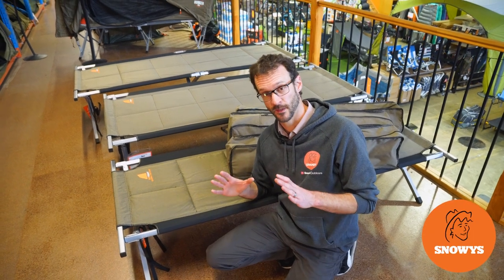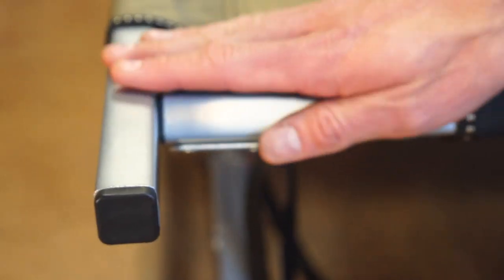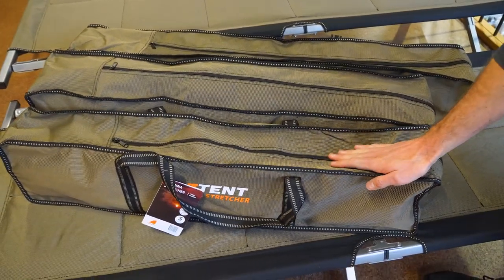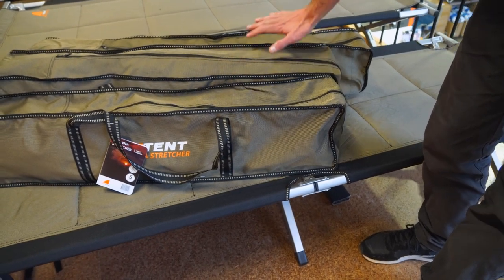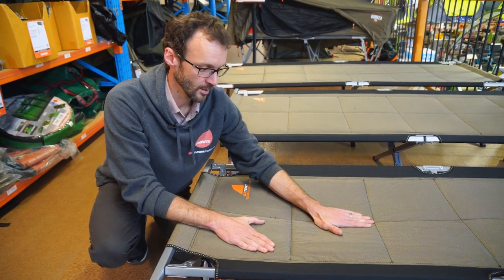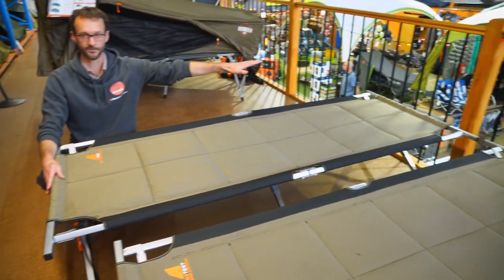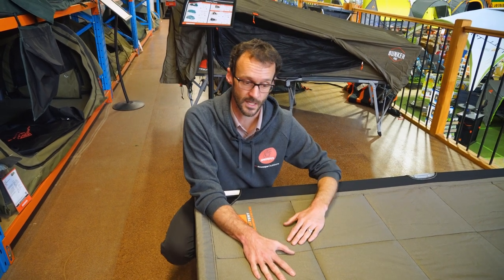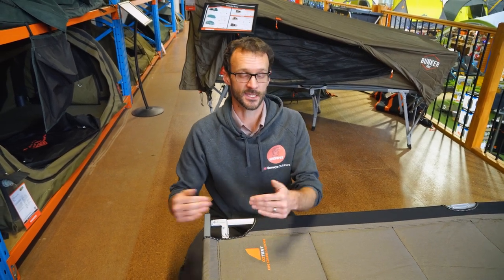Comparing the Oztent Gecko, Goanna & King Goanna Stretcher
Need a sturdy and reliable stretcher for a comfortable and elevated sleep on your outback adventures? Look no further than the range of stretchers from Oztent.

Oztent makes a few different models that all have the same powder-coated steel frames with cross legs for stability, weight ratings, of 150kg, durable padded 600D polyester bases, and included carry bags for transport.

In this video, our gear expert Ben talks you through everything you need to know about the Goanna, King Goanna and Gecko Stretchers from Oztent.

He starts with an overview of the three stretchers, then shows you the carry bags side by side, the packed and in-use dimensions, and breaks down all the differences and similarities – so check it out above for all the details.

0:00 - Intro
0:54 - Weights
1:06 - Packed size in bags
2:09 - Heights
2:47 - Goanna dimensions
3:07 - Gecko dimensions
3:18 - King Goanna dimensions
3:32 - Usable sleeping space
4:09 - End bar dimensions